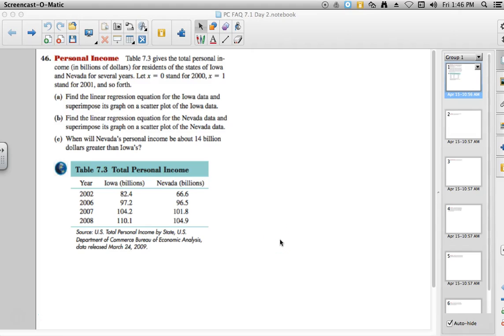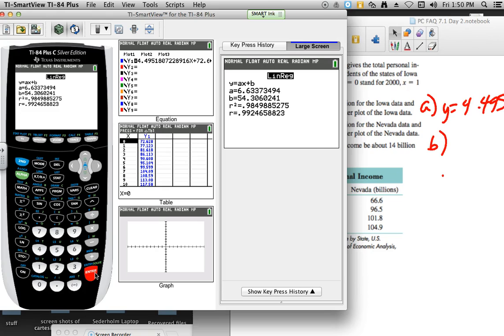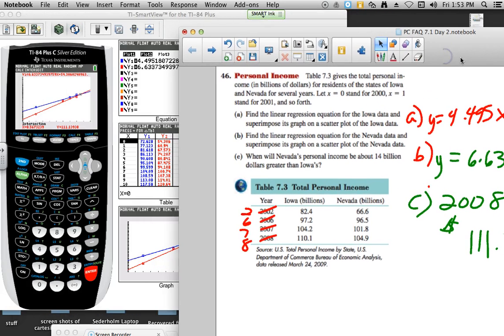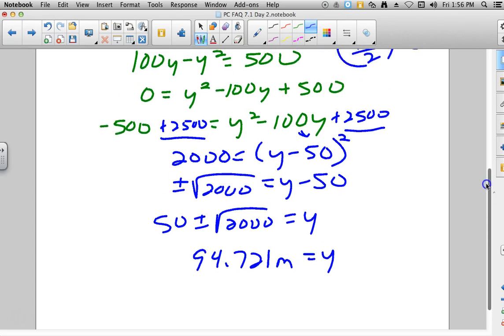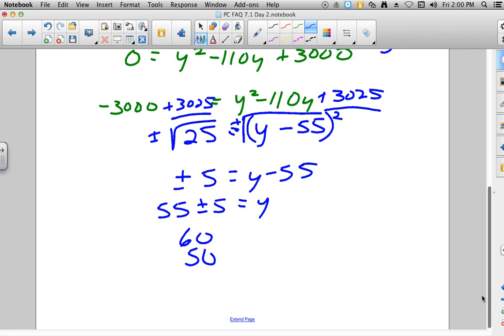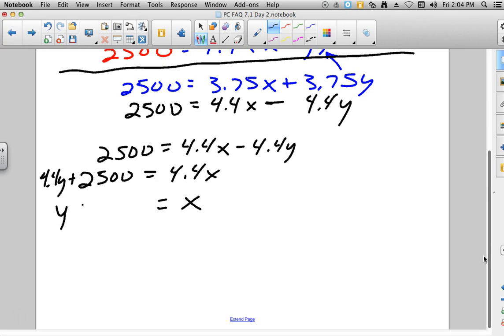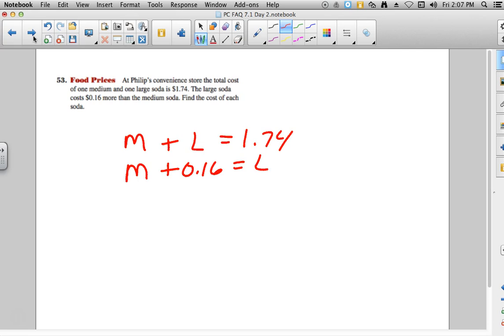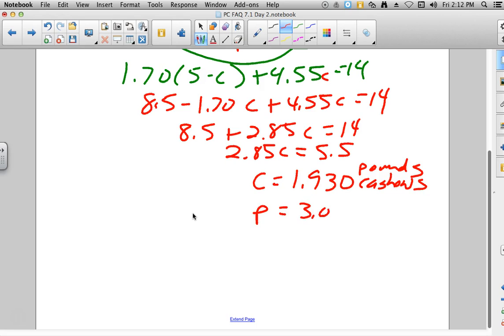Pre-Calculus HW 7.1 Day 2